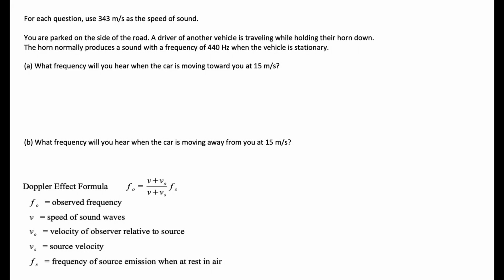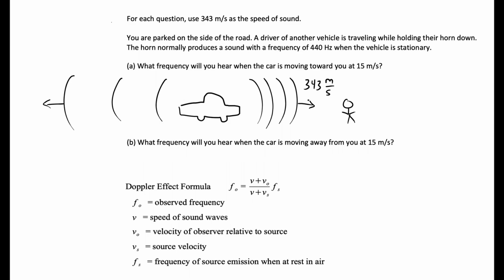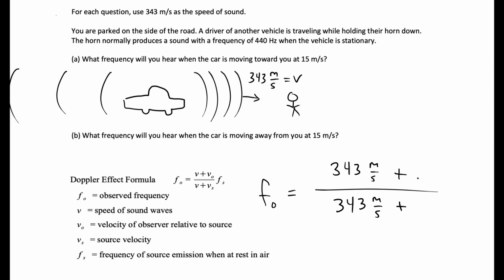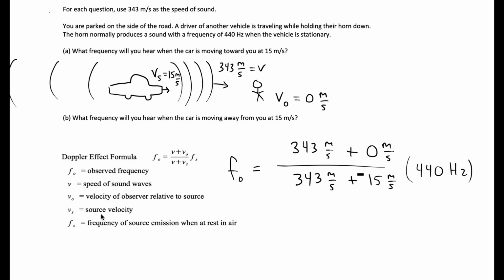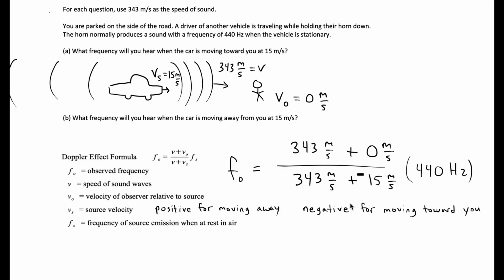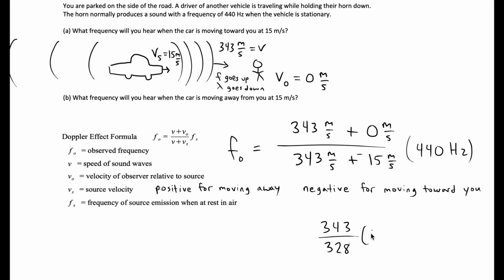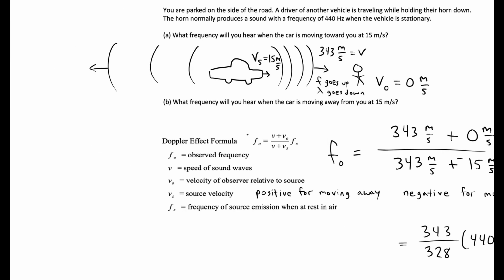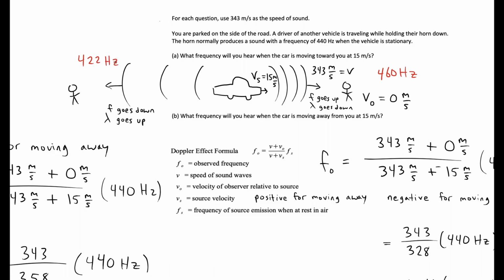PHYSICS - Doppler Effect Example